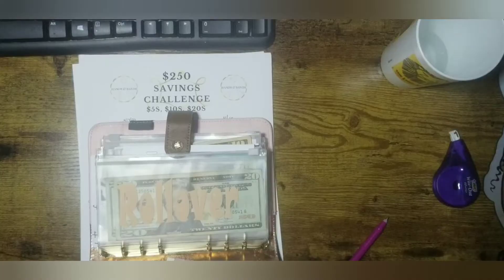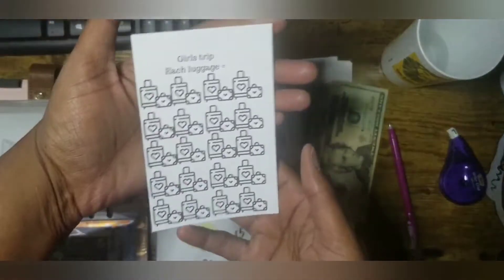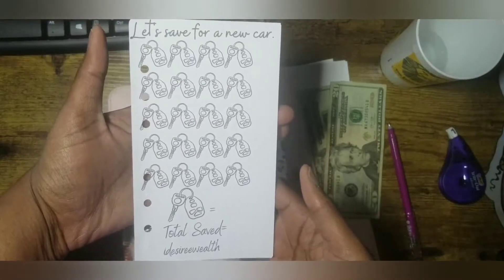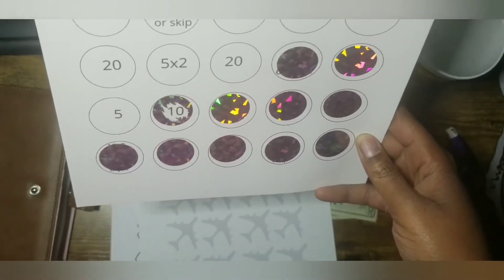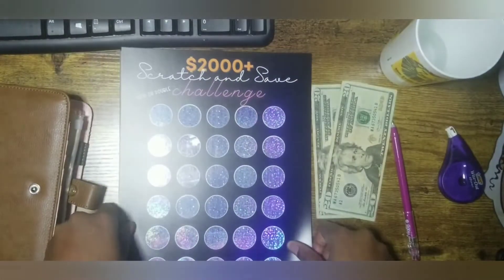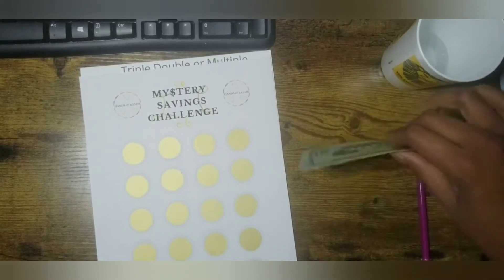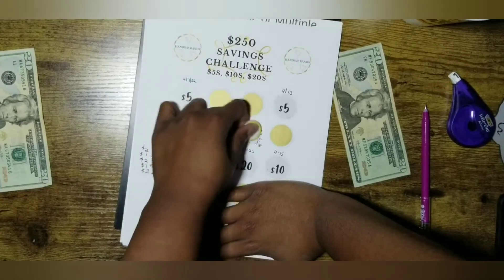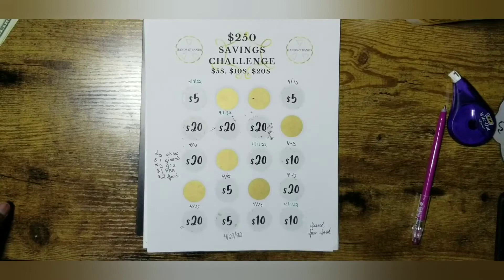Happy Mail | Savings challenges | Savings Trackers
First SAVING CHALLENGE CASH STUFFING | May 2022

In today's video I want to go over my savings challenge cash stuffing.

I'm stuffing cash for
@Hands & Bands   $250 scratch off savings challenge. I'm using that money to pay off my mom's last car payment.